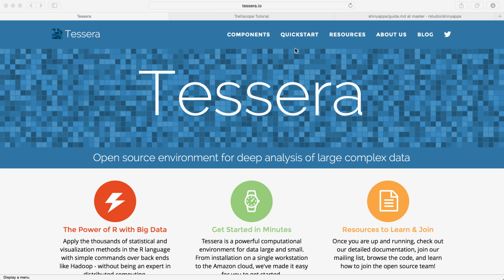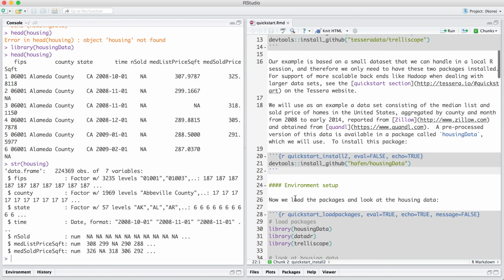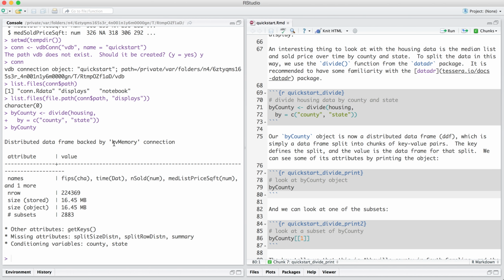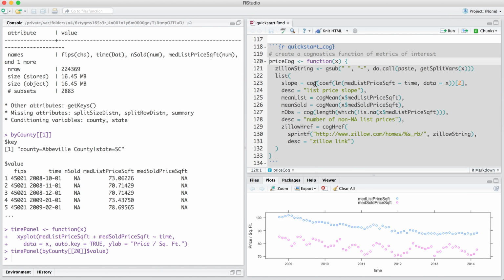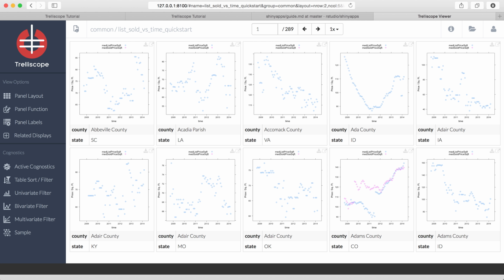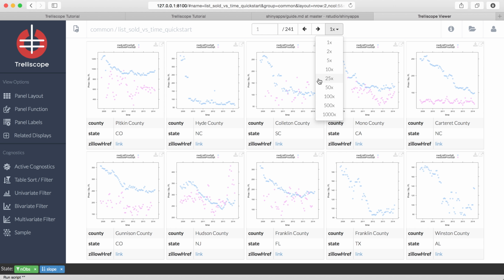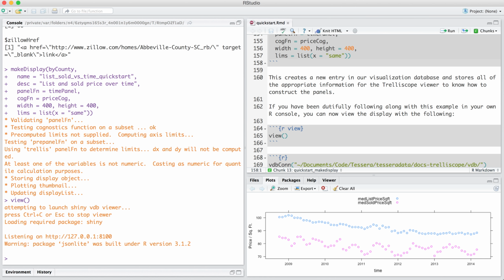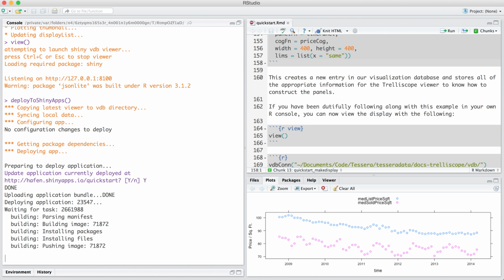Trelliscope Introduction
An introduction to the Trelliscope R package which is part of the open source Tessera environment for deep analysis of large complex data,